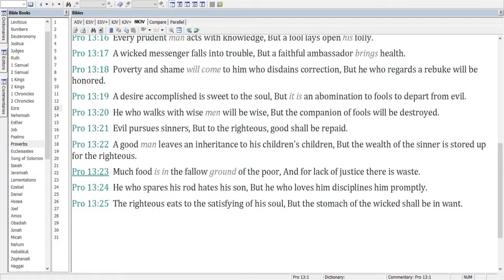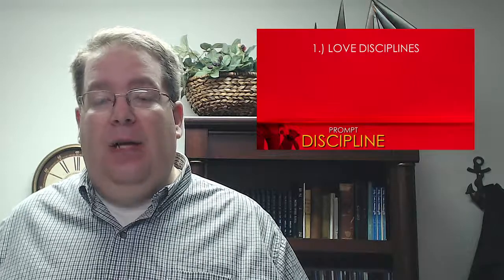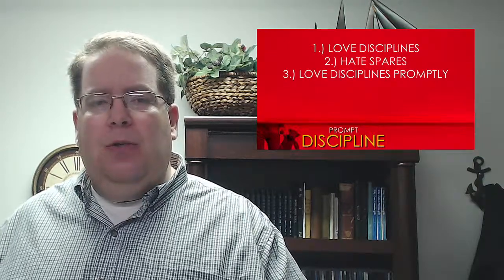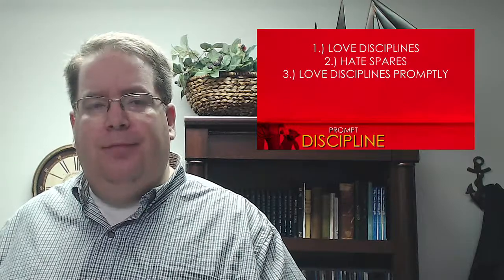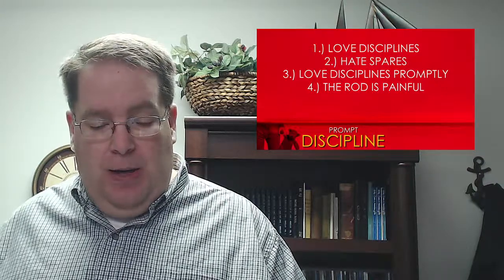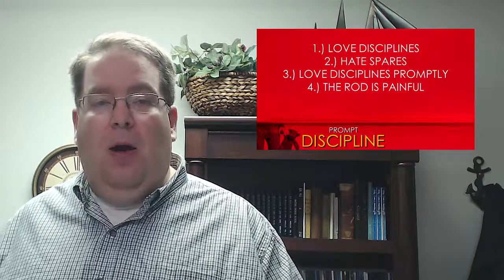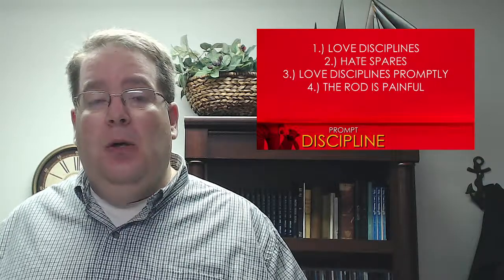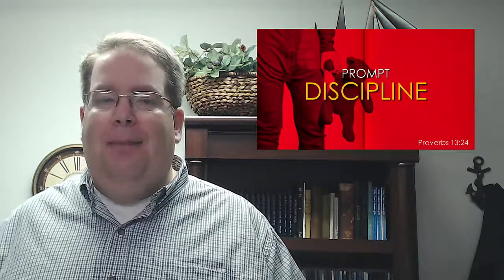Prompt Discipline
Let's look in Proverbs today as we think about discipline.